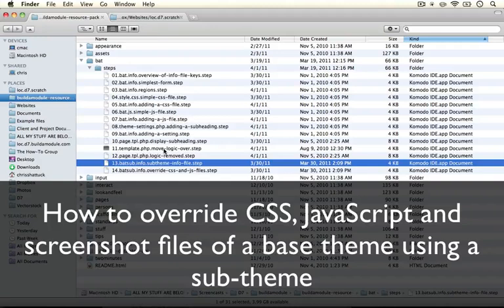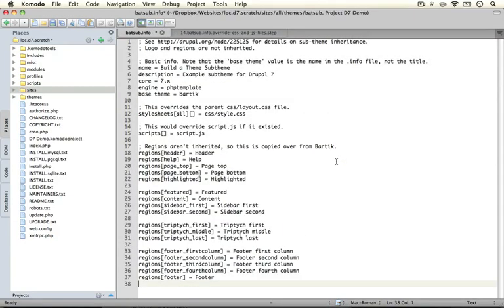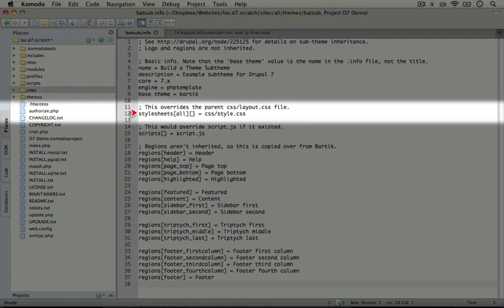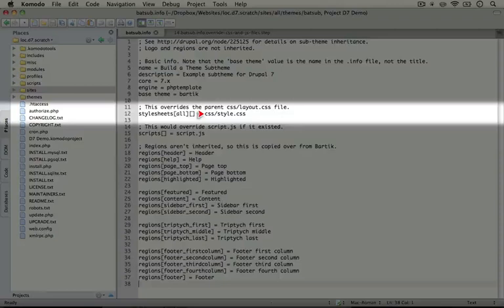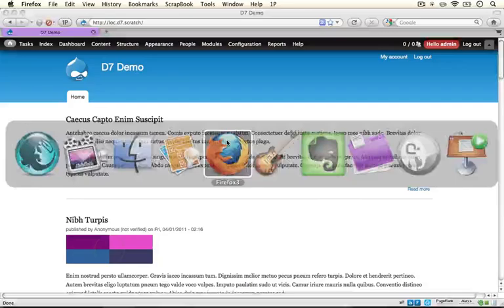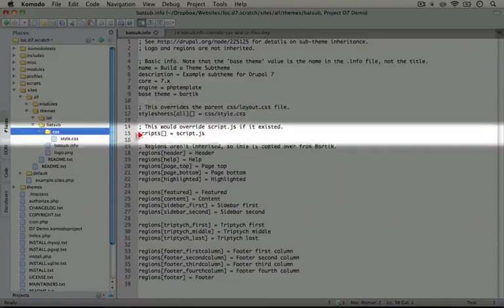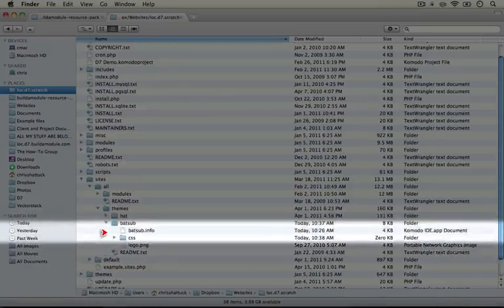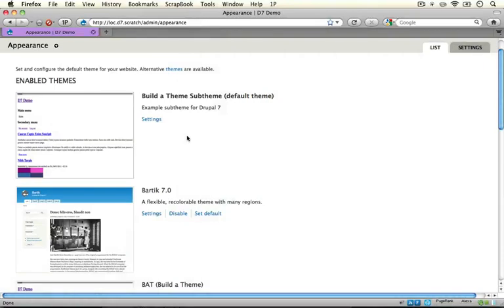42. How to override CSS, JavaScript and screenshot files of a base theme using a sub-theme